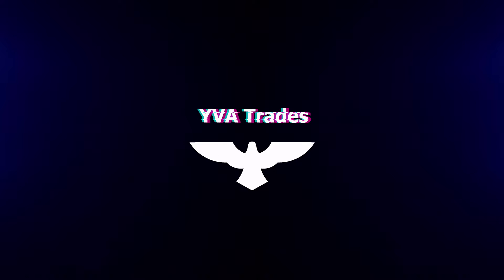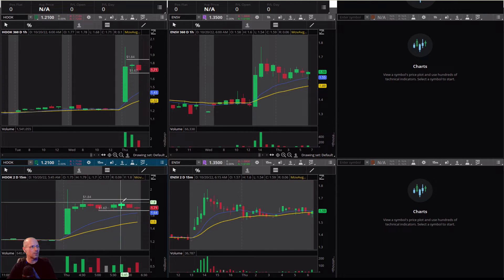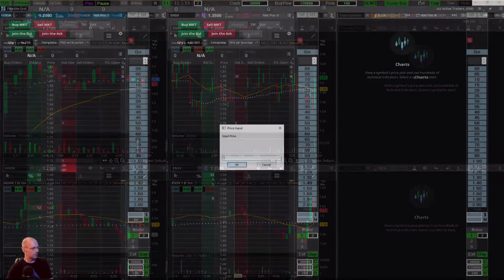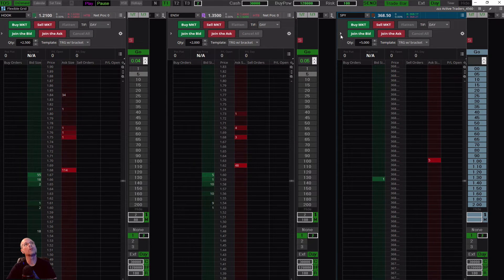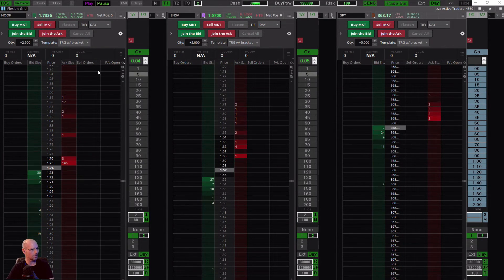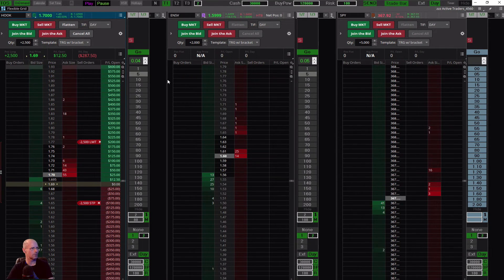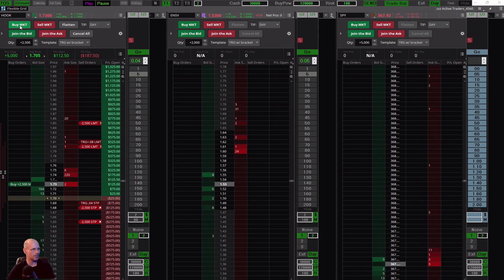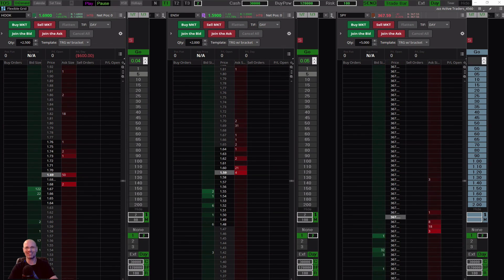- $600 Day Trading - Day 43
This challenge is called The Pregame. This will be my last simulator challenge. My goal here is to practice and prepare for trading in a fully funded account which I plan to do starting Jan 9th 2023. During the Pregame everything I've practiced will be put to the final test. It's the last practice exercise before the real game starts. I'll begin with a balance of $30,000 dollars in the account and a daily target of 200 dollars. My risk per trade is 100 dollars.

Description:
    This channel is about day trading and using technical analyses to get in and out of trades at the right times. It works especially well for those who are willing to take the time to learn about the art of day trading and practice the methods I use for becoming successful.

    My name is Josh. I’m a day trader and the founder of YVA trades. I’ve dedicated my life to learning about the stock market, charts, indicators, and basic trading psychology.

    When you watch my videos, you’ll witness firsthand the success and advantage that is possible for those who are willing to take the time to learn about the art of day trading using my methods.

    You’ll also see each trade I place as they happen and as a result, you get the full experience of every up and every down in each trading session.

for more information and check out the story of how the name Yva came to be.